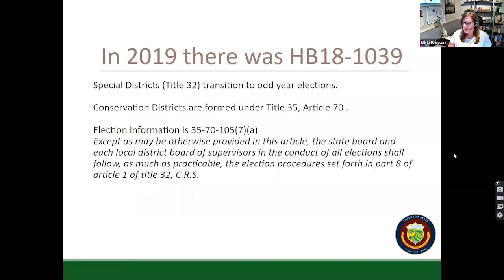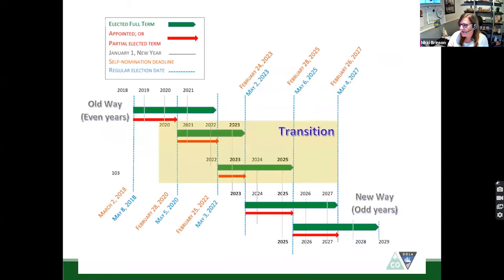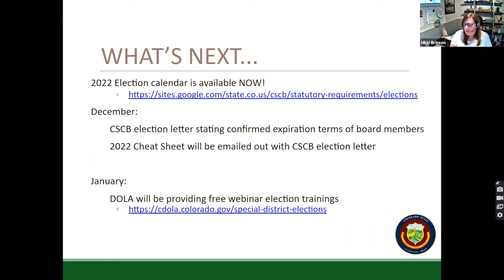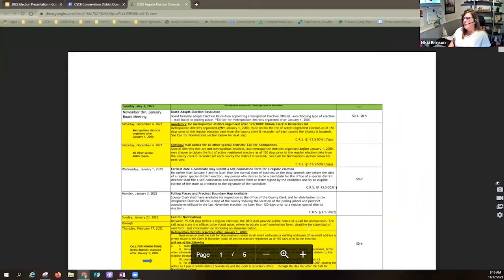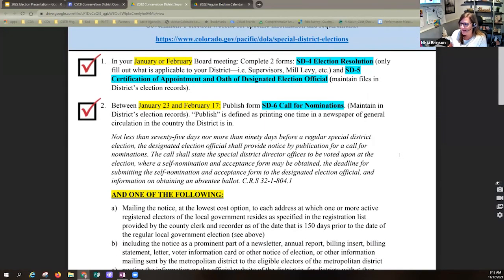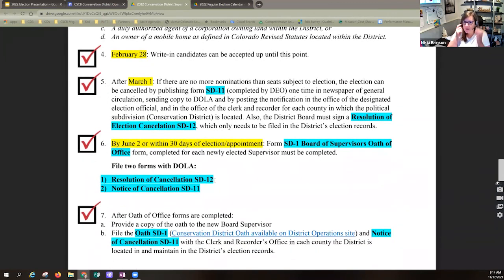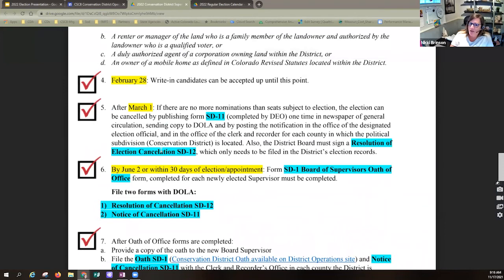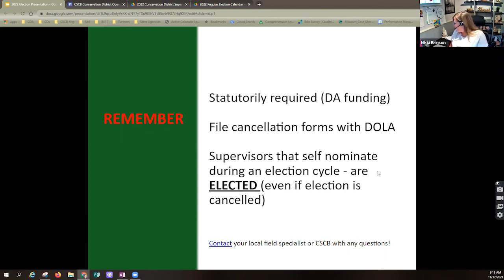November 2021 | Odd Elections | CSCB Coffee Hour